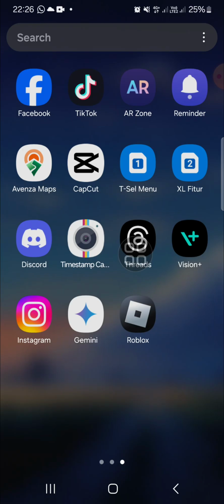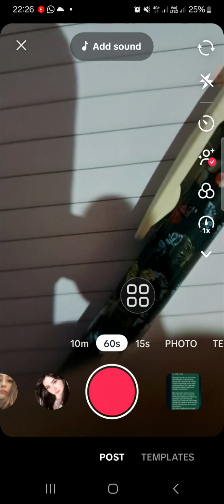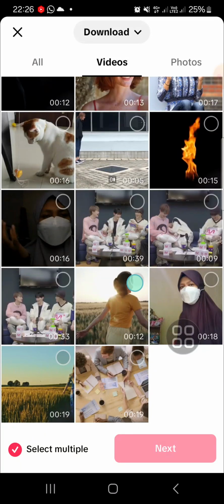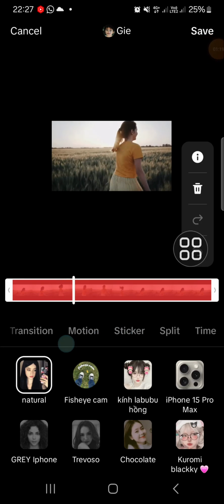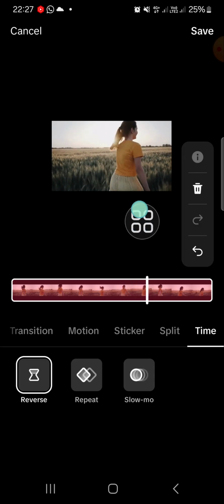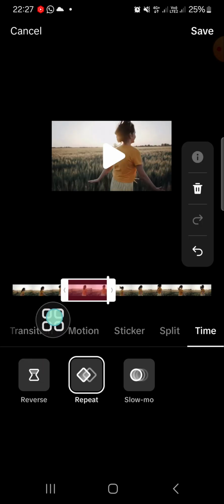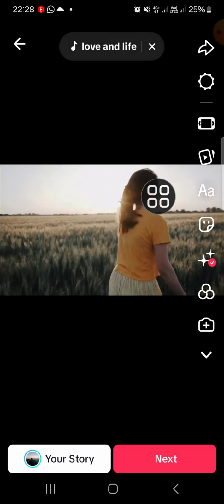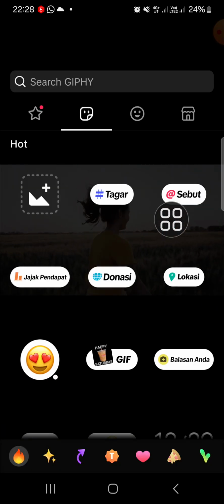How to Reverse or Slow Down Your Video on TikTok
Want to make your TikTok videos more fun and engaging? 🎥✨ Learn how to reverse or slow down your videos directly on TikTok! In this tutorial, I’ll guide you step-by-step on how to use TikTok’s editing features to create eye-catching effects. You’ll learn how to reverse a video to play it backward, slow it down for dramatic impact, and enhance your content for more creativity. Perfect for beginners or experienced creators looking to spice up their videos.